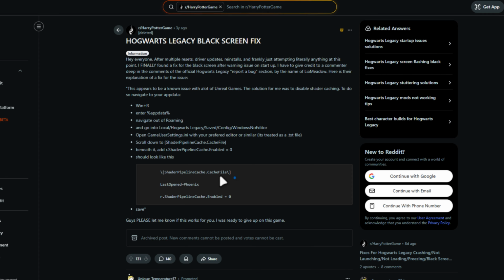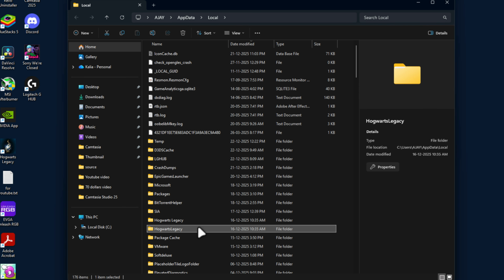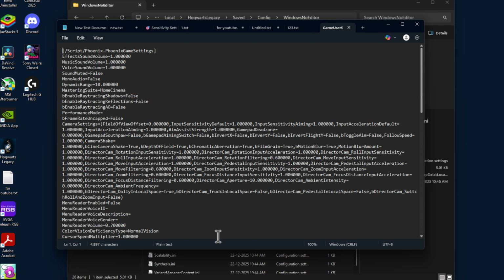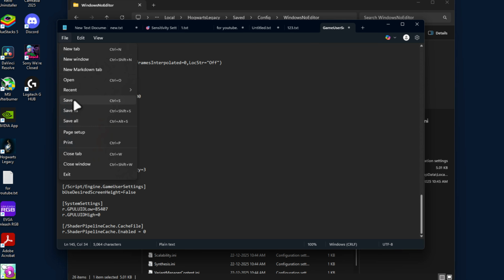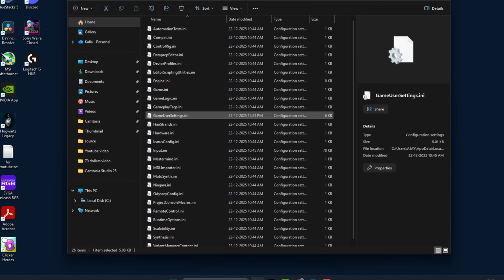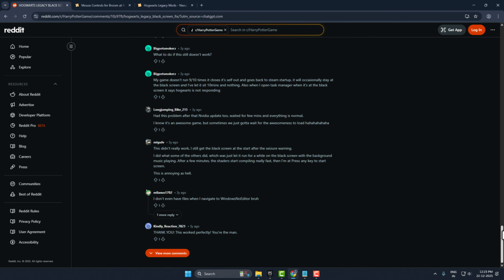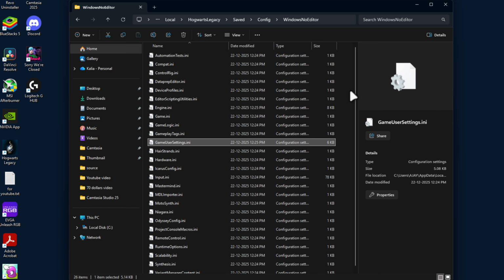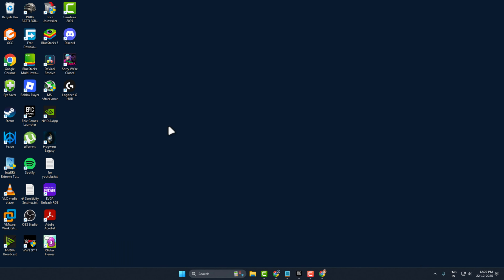Hogwarts Legacy: How To Fix Black Screen on PC (2025 Full Fix Guide)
Facing a black screen issue in Hogwarts Legacy on PC? This 2025 full fix guide covers all working solutions to resolve black screen on launch, after loading, or during gameplay. Learn how to fix display issues, driver conflicts, fullscreen problems, and mod-related errors step by step. This guide works for both low-end and high-end PCs running Windows 10 or Windows 11.

Text Used:
[/ShaderPipelineCache.CacheFile]
r.ShaderPipelineCache.Enabled = 0

00:00 Preview
00:11 Fix
01:24 After fixing, uncheck the ‘Read-only’ option